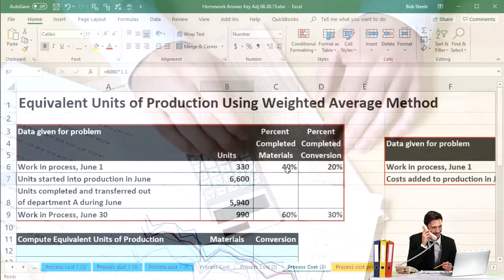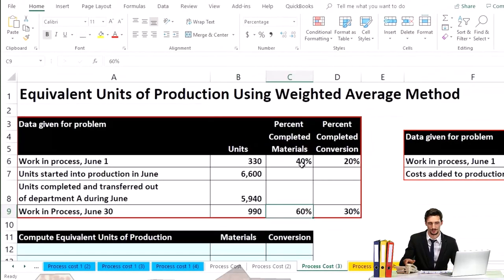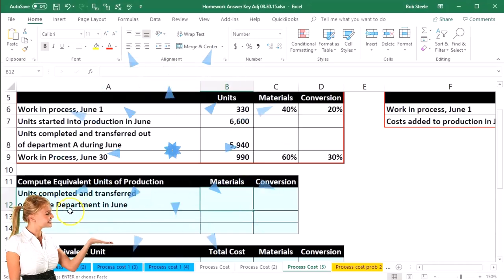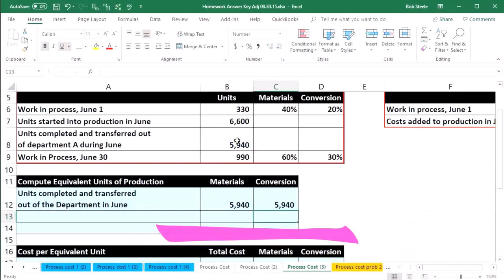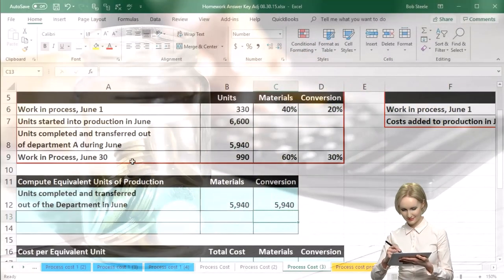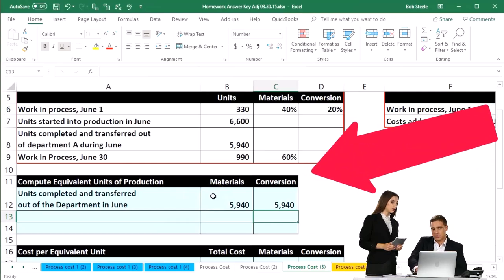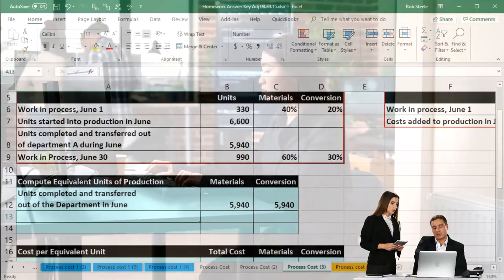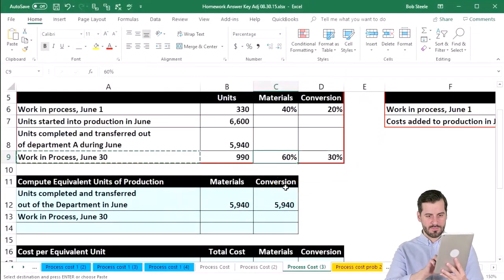Starting the Equivalent Units Calculation & Ending Work in Process Adjustment Process Costing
Learn how to start the Equivalent Units Calculation and adjust for Ending Work in Process in Process Costing with this clear and practical guide! 🌟 This video is perfect for students and accounting professionals looking to strengthen their understanding of cost allocation in production processes.

📌 What’s covered in this video:

How to begin the calculation of equivalent units step by step.
Adjusting for Ending Work in Process (WIP) for accurate cost assignment.
Key tips for applying these techniques in real-world scenarios.
Master this essential accounting concept and boost your knowledge of Process Costing today! 💡